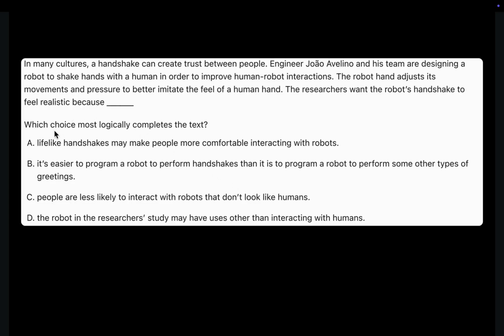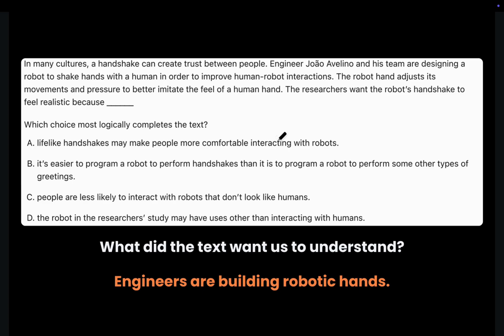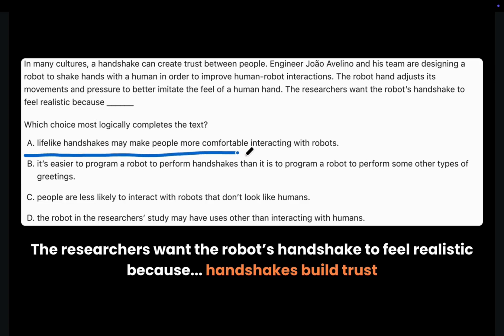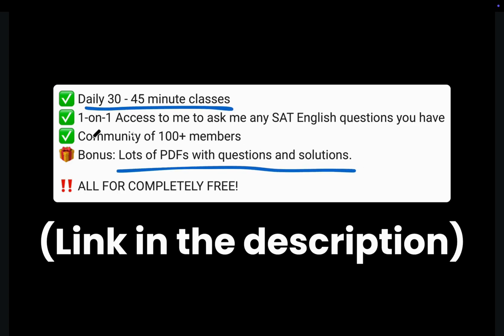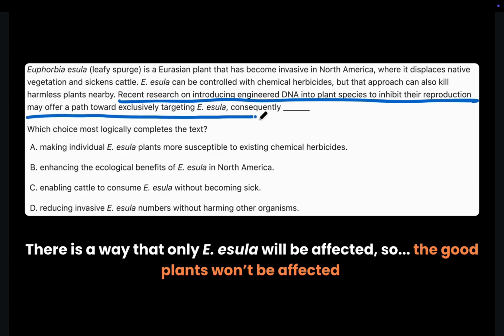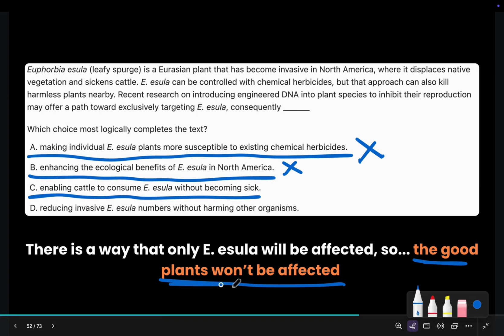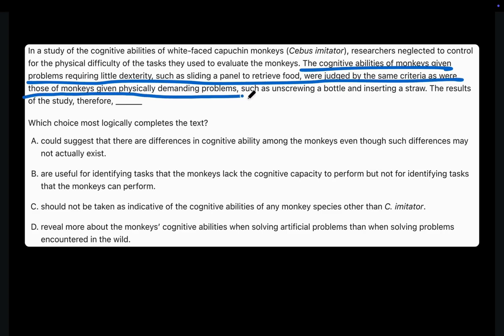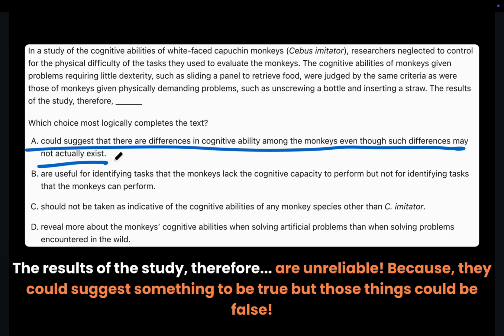Digital SAT: Inferences (Full Guide)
I will explain the method me and my students use that will help you get Inference questions correct 100% of the time.

Inference questions ask you to choose the option that "most logically completes the text" and it is very important on the Digital SAT Reading.

Chapters:

00:00 - 00:35 - Intro
00:36 - 02:48 - Easy Question
02:49 - 05:16 - Medium Question
05:17 - 08:16 - Hard Question